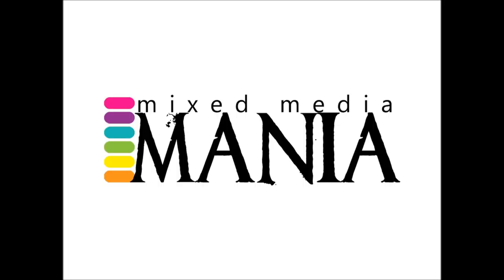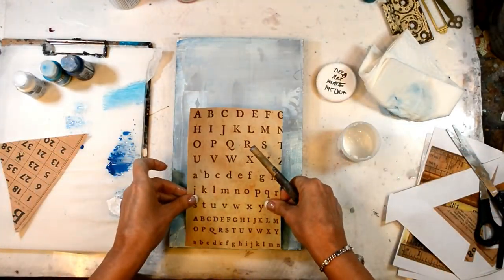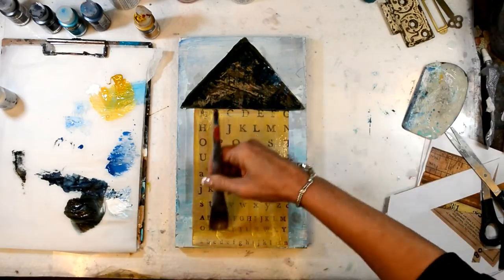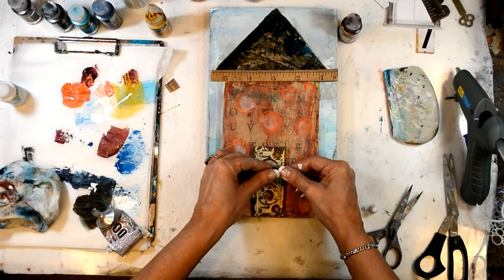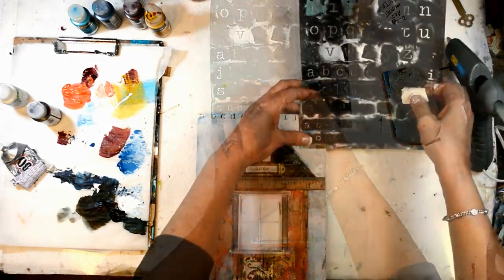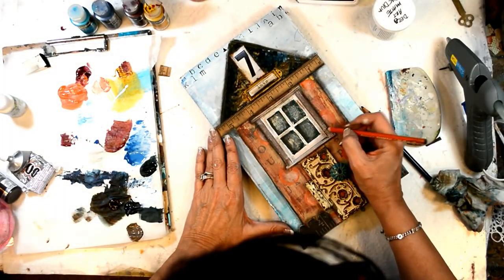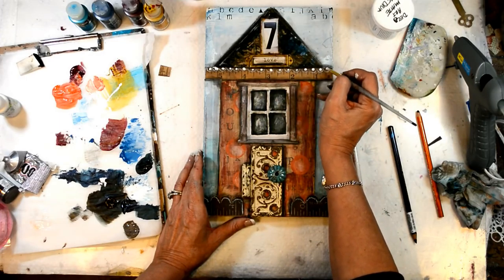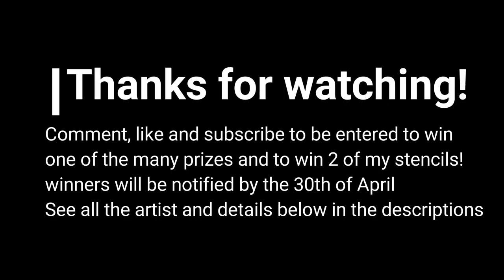Mixed Media Mania you tube hop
Alumilite & Ranger prizes for US residents only.
All other prizes are international eligible unless otherwise stated by individual artists.
Prizes will be awarded on a random basis using a number generator from comments on videos.

Contest runs from 12:00 pm Pacific Daylight Time April 20th 2018 to 12:00 pm Pacific Daylight Time April 26th 2018.

To enter to win:
No purchase necessary. Comment on each video in the hop.

Any personal data collected during this contest will be for our use only. Your information will not be sold or given away.
Each stop will have at least 2 prizes and then possibly more.

Prizes:
7 Dots Studio : $35 Prize Pack
 AALL & Create : $25 Gift Certificate
 Amazing Casting Products : Clear Resin & Amazing Mold Putty
 Blitsy : $50 Gift Certificate
 Canvas Corp Brands : Prize Pack of 7 Gypsies, Canvas Corp, Tattered Angels
 Carabelle Studio : Prize Pack
 DecoArt : DecoArt Media Starter Kit
 Gel Press : Pack of Petite Printing Plates style B
 Marabu : 2 Prize Packs of $50 Value
 Ranger Ink : Prize Pack
 Thermoweb : $25 Gift Certificate
 UmWowStudio : Winner’s Choice of Digital Downloads EVERY STOP
 Viva las VegaStamps! : $10 Grab Bag of UnMounted Rubber Stamps EVERY STOP

Supplies Used in todays project:
7x12 mdf, Deco art media (matte medium,  gesso, fluid acrylics, ) vintage paper, catalyst tool, vintage rusty elements, brackets,  knob. Charcoal pencil, inktense pencil in black, alchohol, Old type text stencil.